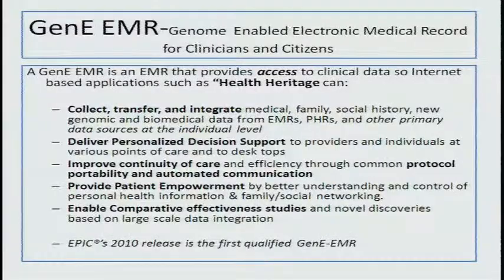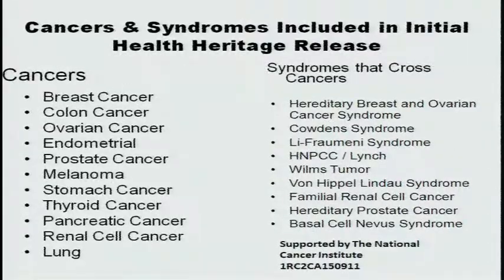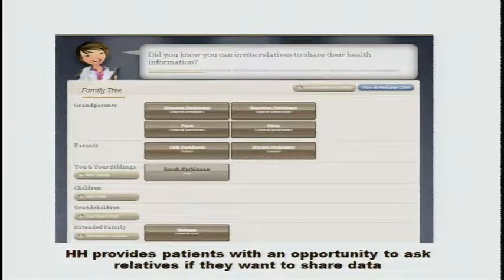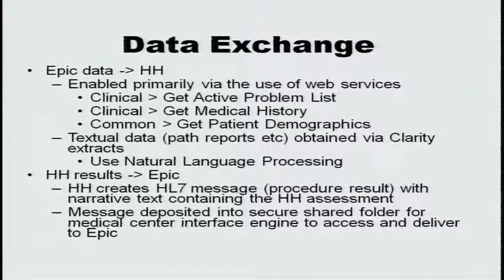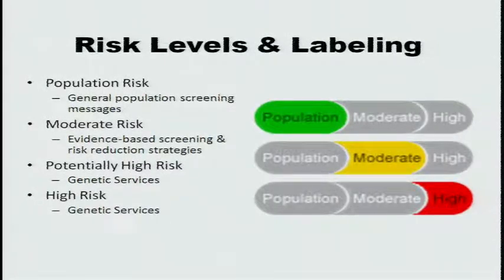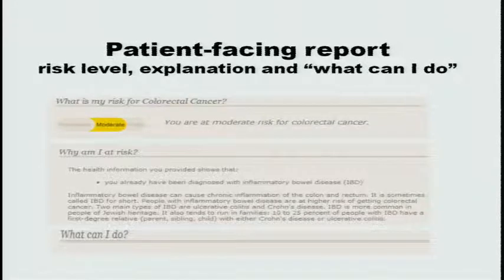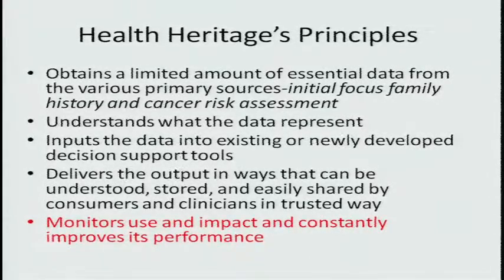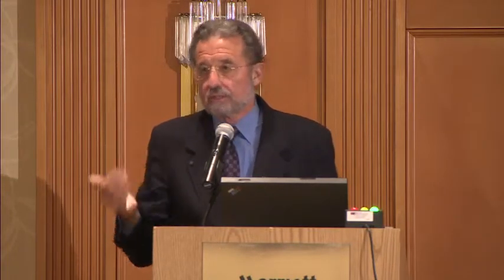ClinAction Workshop: Genome Enabled Electronic Medical Record (GenE EMR) - William Knaus